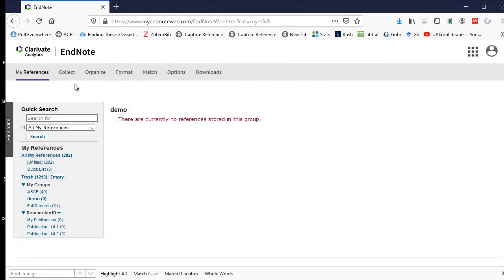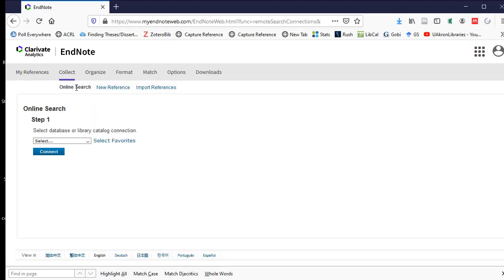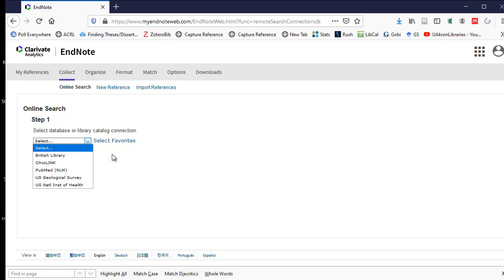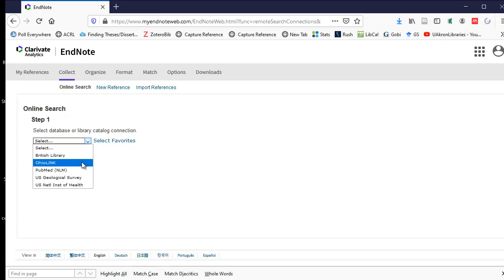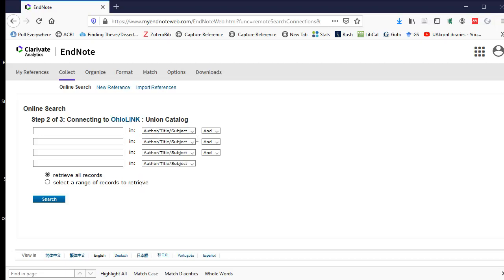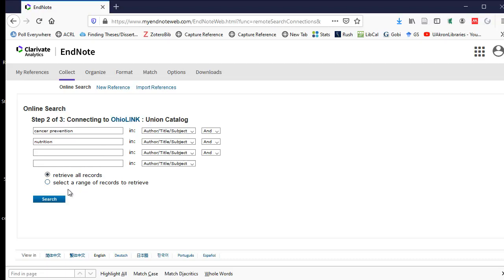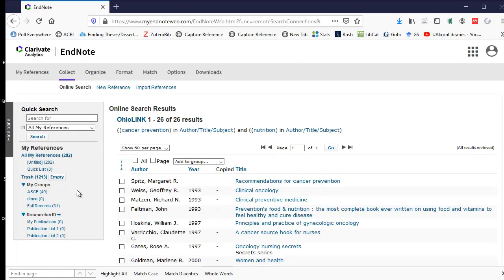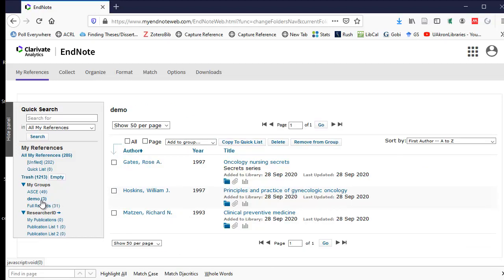Searching Online Databases or Catalogs to Import References into EndNote Basic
Learn how to search an online catalog thru EndNote Basic to import references into EndNote Basic.